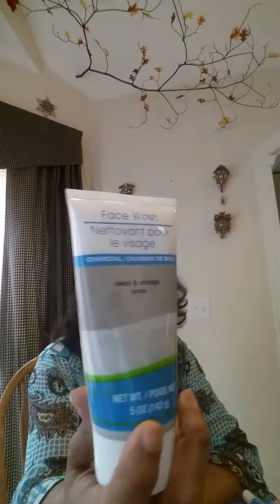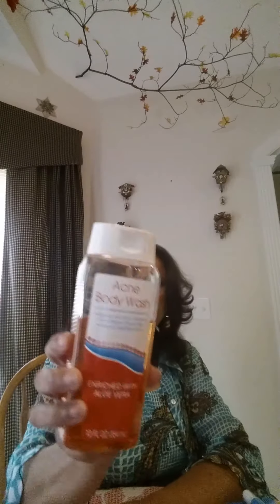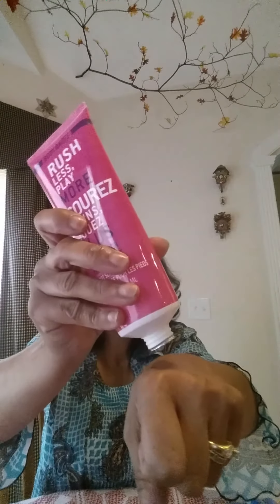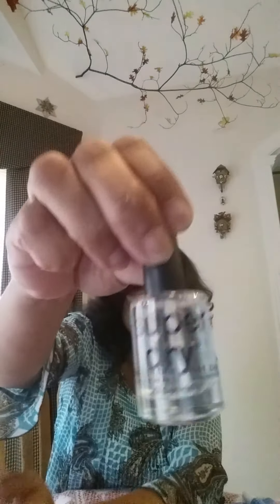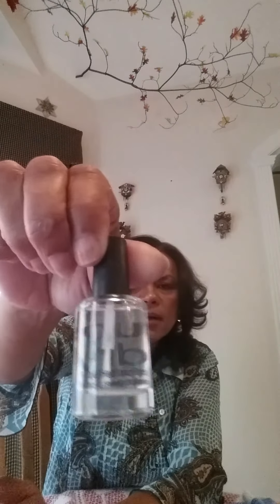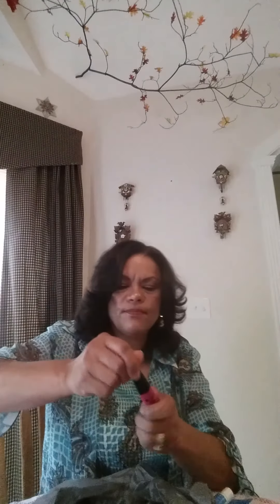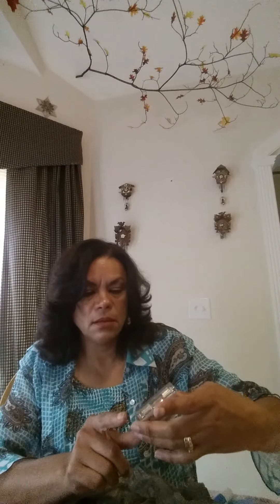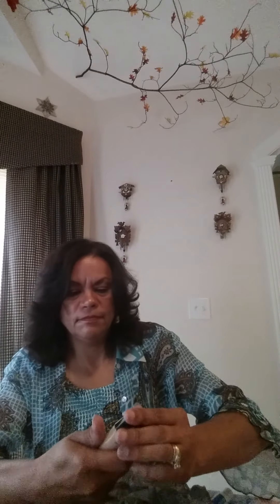Dollar Tree Haul Product Review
Beauty Products Review from the Dollar Tree.